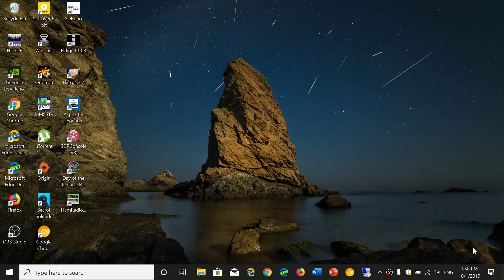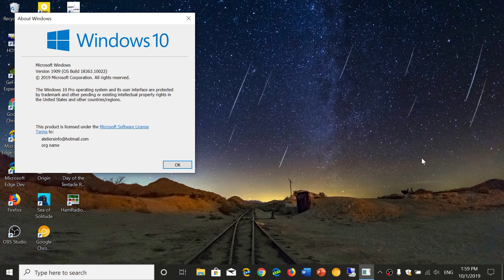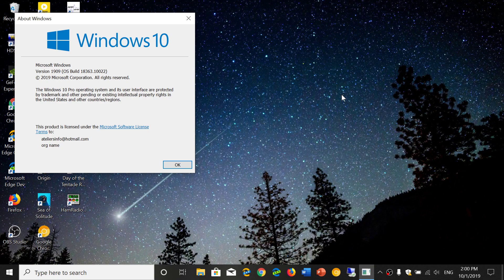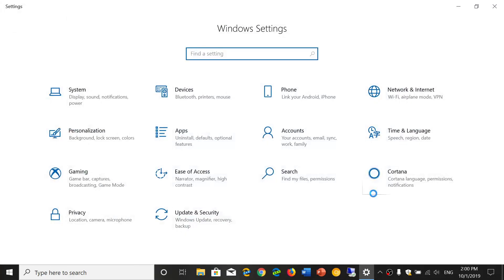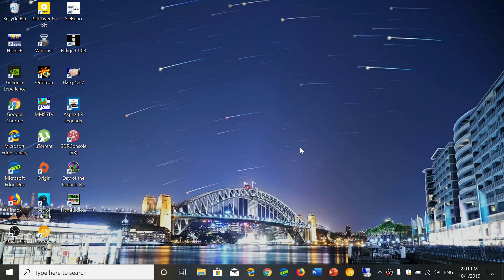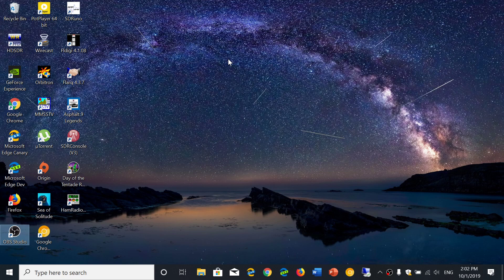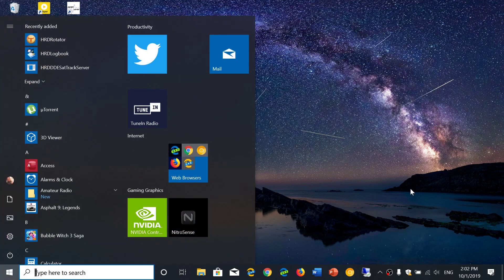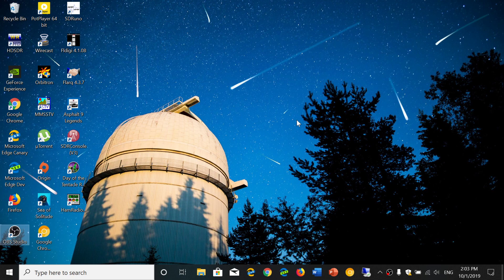Windows 10 Version 1909 19H2 Questions and Answers October 1st 2019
More questions and Answers to 19H2